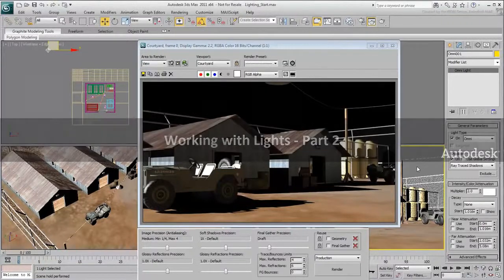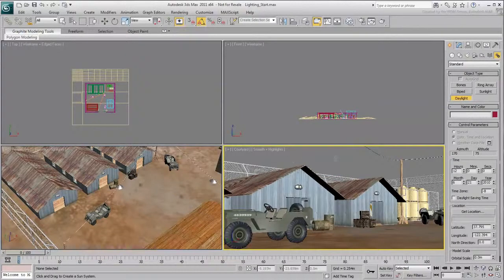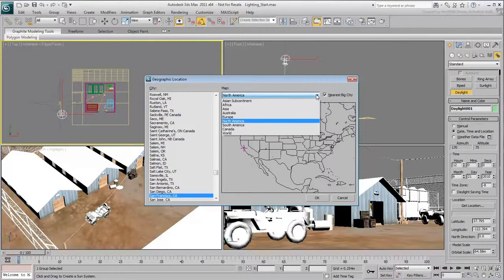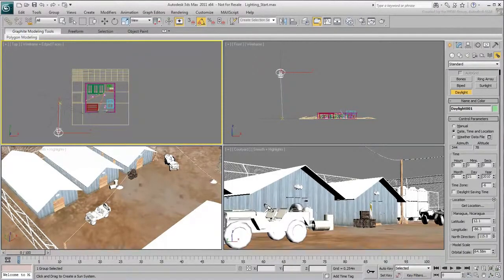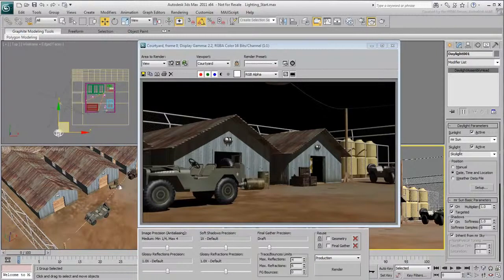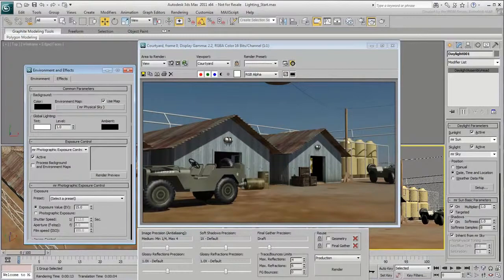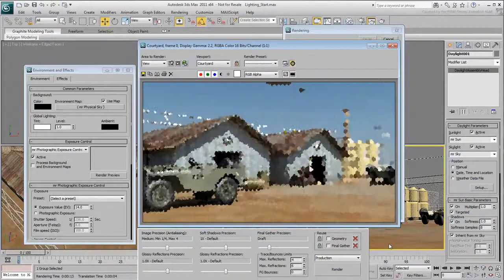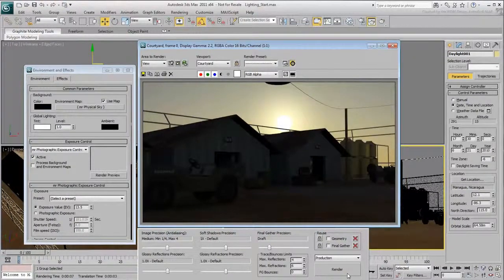16. Работа със светлини - 2 част